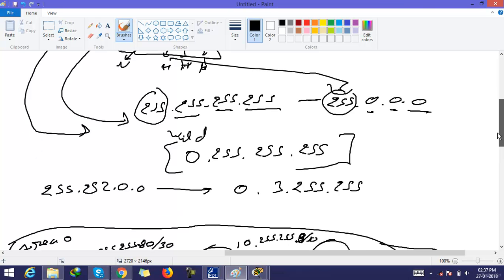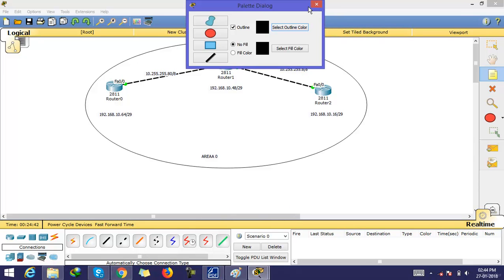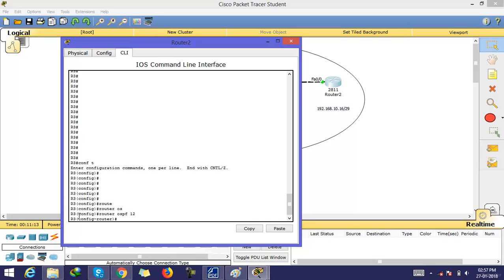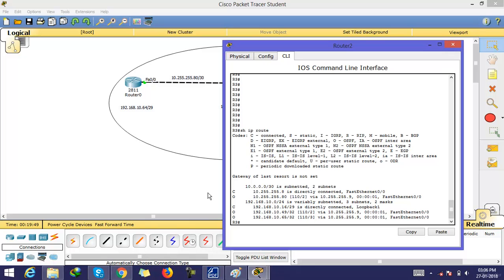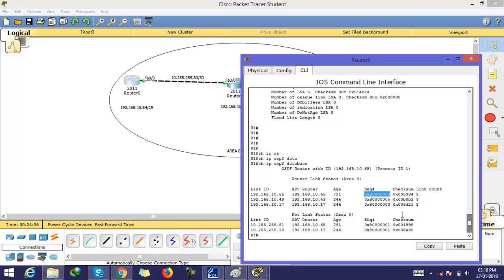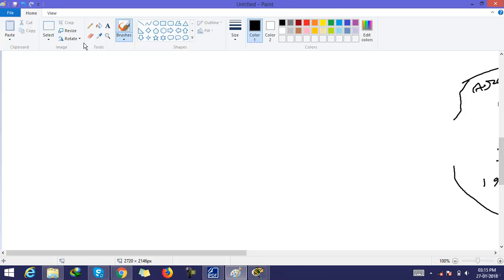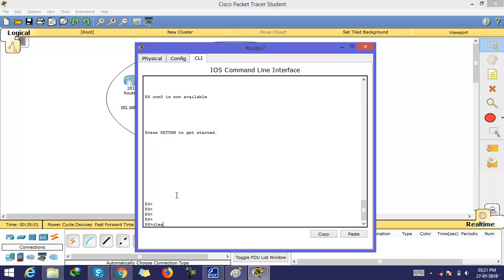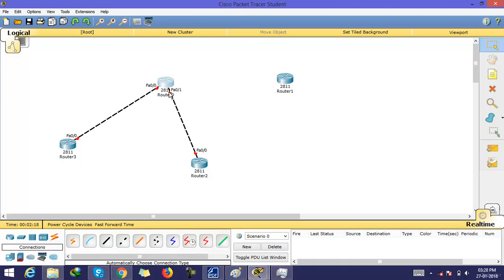OSPF Practical part 2